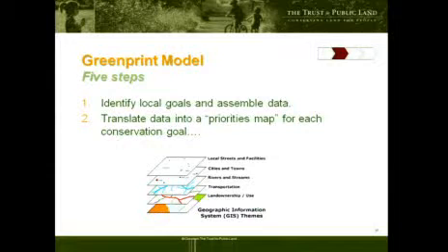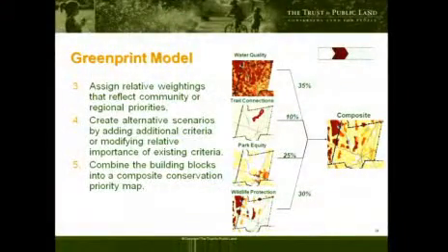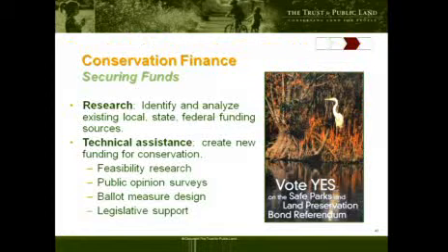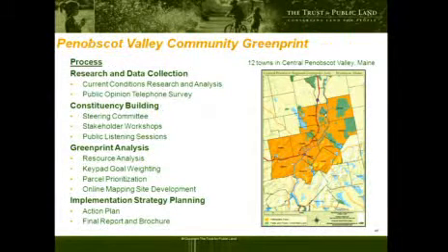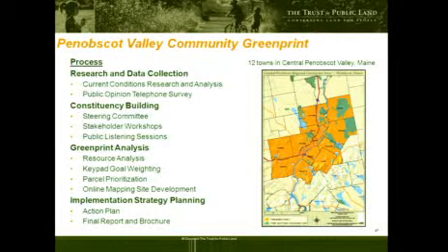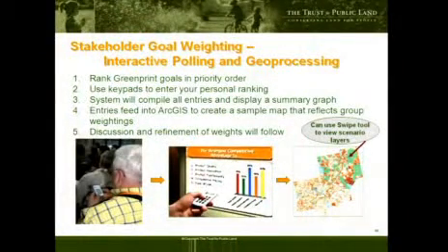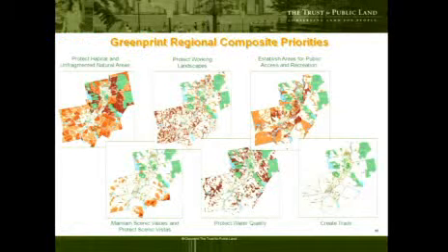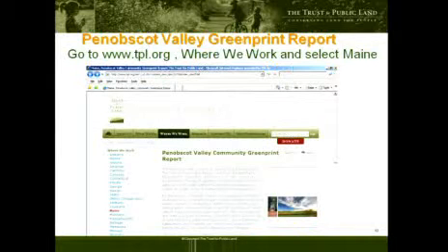GeoDesign Summit 2010: Will Rogers: GeoDesign in Conservation Planning (Part 2 of 3)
Will Rogers, President, the Trust for Public Lands, discusses greenprinting methodology.